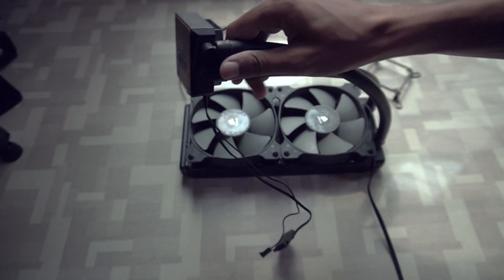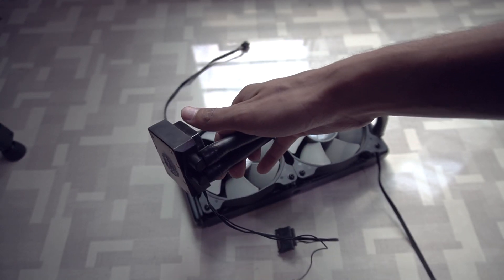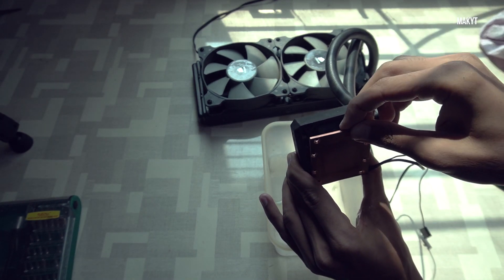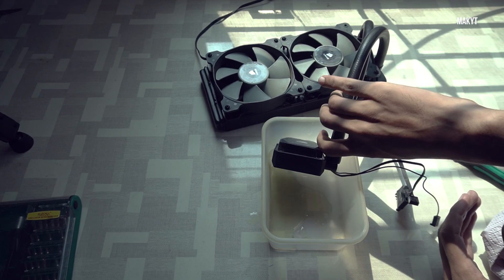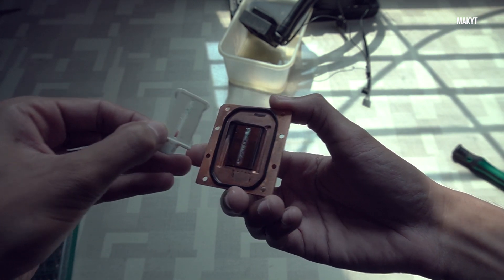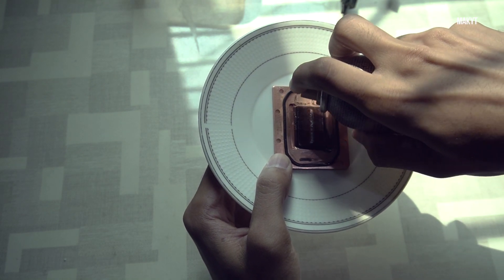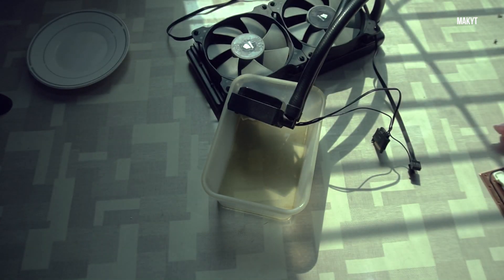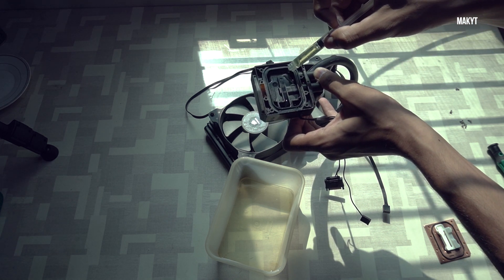Corsair H100i Extreme Liquid Cooler Tear Down and Clogged Pump Fix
In this, I'll do a teardown of Corsair H100i Extreme Performance Liquid Cooler. When particles of debris are stuck in the pump the pump no longer works properly. That was the reason for extremely high temperatures.
I cleaned the cooling block of the liquid cooler but it wasn't yet fixed so I'd to open the pump section of the cooler. I'll show you that in another video.

*PUMP FIX*
I wasn’t able to make another video. But the pump propeller was stuck on the other side which pushes the liquid. So also try to check it and remove the obstruction in pump rotation. Make sure to keep the circuit board installed on the pump, while removing it you may damage the wires going into pump servo.

NEW HERE?
Hi, My name is MUAAZ and I live in Lahore, a historic city of Pakistan. I mostly upload unboxings, tutorials, and Gameplay.